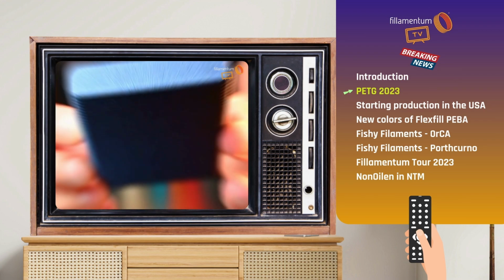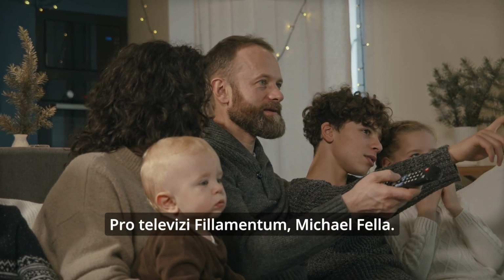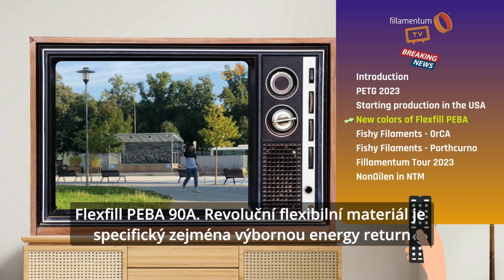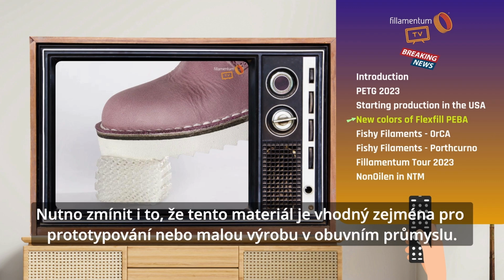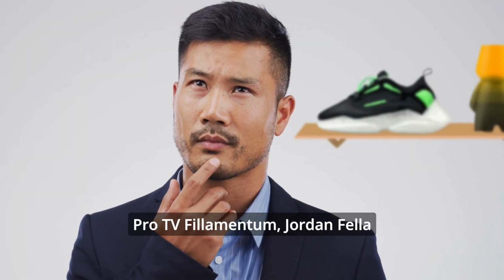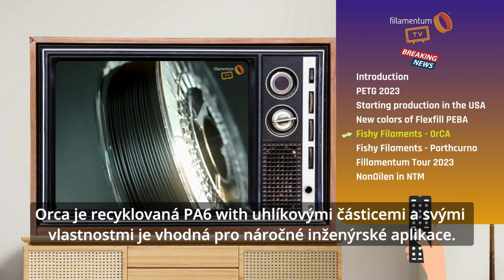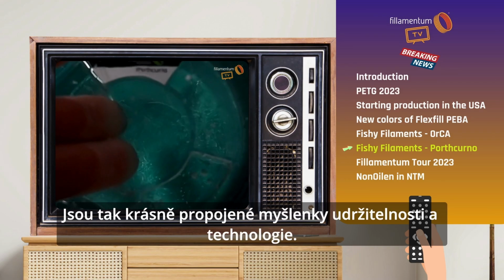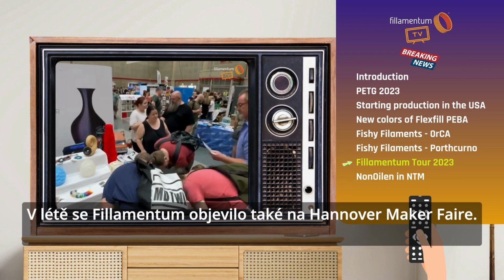Fillamentum PF2024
🎄✨ Wishing everyone a Merry Christmas and a Happy New Year from the Fillamentum family! 🎅🎁 May your holidays be filled with joy, laughter, and endless 3D-printed possibilities. Here's to an amazing 2024 ahead! 🚀🌈